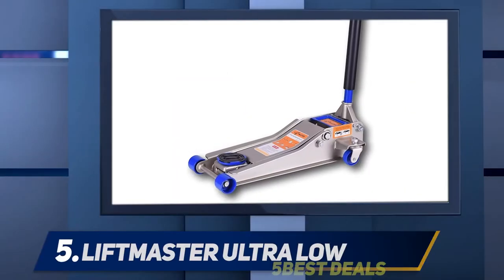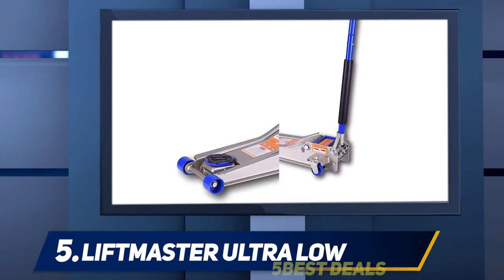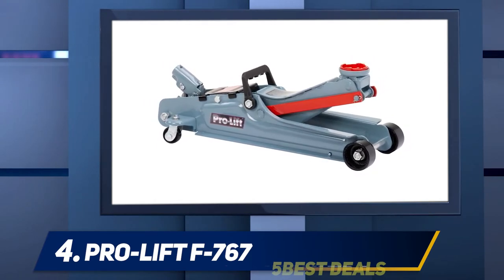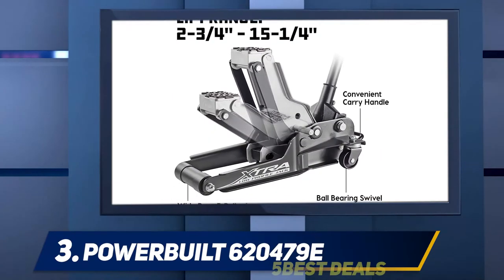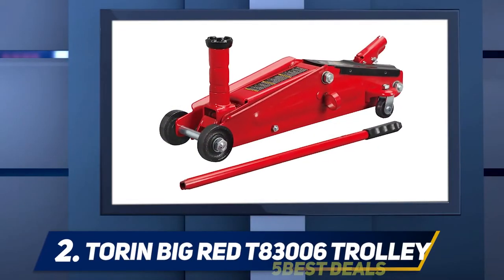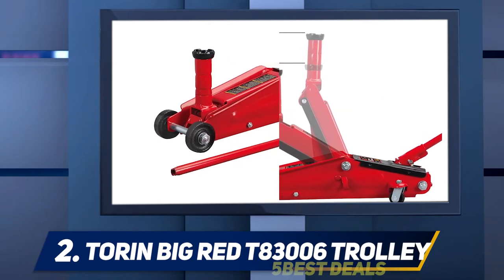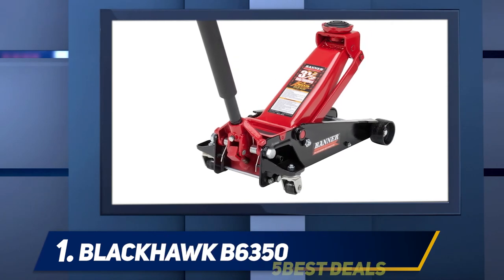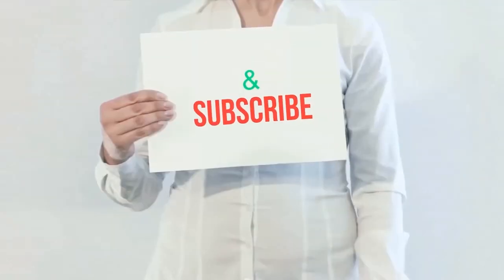✅ Best Floor Jacks 2023 - Top 5 BestBest Floor Jacks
Here is the Updated Prices of the Best Floor Jacks in 2023!

Things that we mentioned in this video:
1. Blackhawk B6350 - B0054WGRBA
2. Torin BIG RED T83006 Trolley Floor - B0028JW4PU
3. Powerbuilt 620479E - B00OCIBPIM
4. Pro-Lift F-767 - B00BG6IJA0
5. Liftmaster Ultra Low - B073WB6K7D